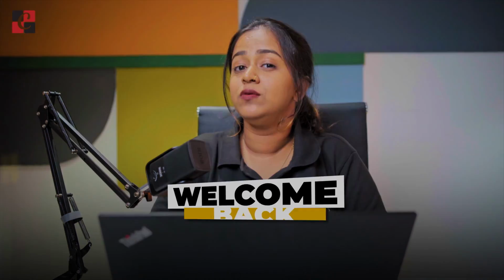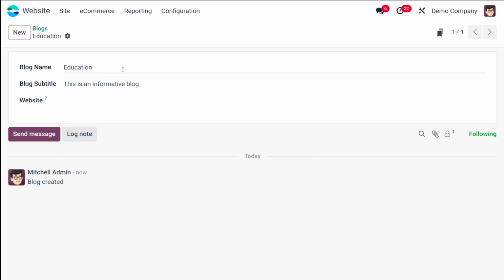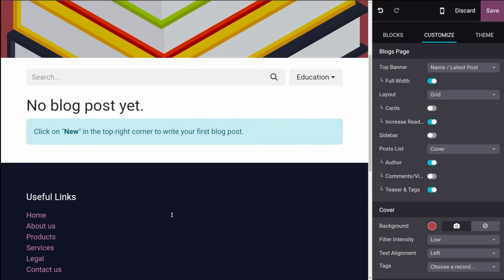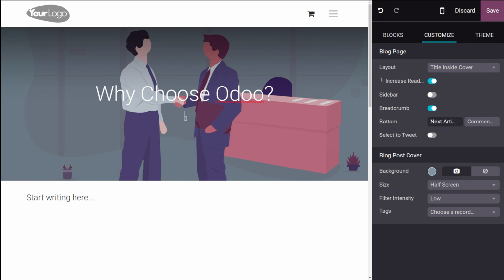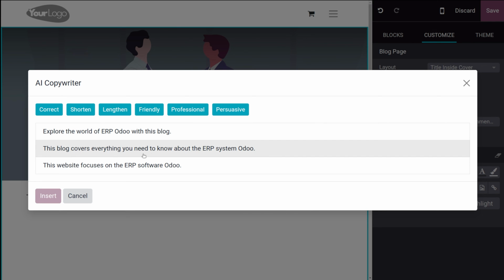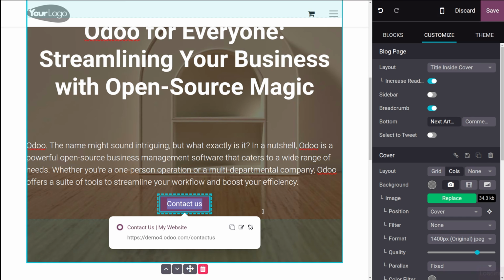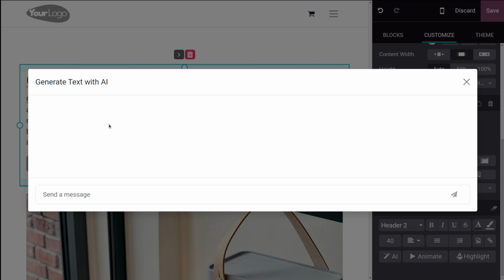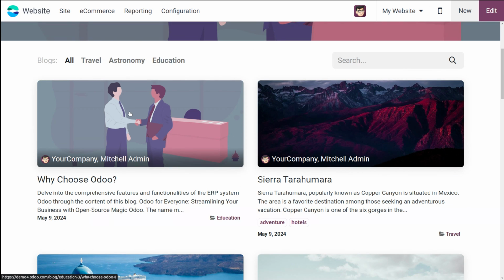How to Create & Publish a Blog in Odoo 17 Website | Odoo 17 Functional Tutorials | Odoo 17 Videos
Odoo 17 isn't just about managing inventory or streamlining sales – it can also be a powerful platform for crafting and sharing your expertise through a built-in blog. Here's a comprehensive guide to get you started with creating and publishing engaging blog content in Odoo 17:

1. Setting the Stage: Blog Creation

Access the Website App: Start by navigating to the Website app within your Odoo 17 dashboard.
Activate the Blog Feature: If it's your first time, you'll need to activate the blog functionality. Go to Configuration -- Settings and enable the Website Blog option.

2. Crafting Your Blog Post:

Create a New Post: Within the Website app, head over to the Content menu and select Blog Posts. Click the Create button to begin writing your first post.
Title & Subtitle: Capture your reader's attention with a clear and concise title. A well-crafted subtitle can further elaborate on your post's focus.
Content Composition: Odoo 17 offers a user-friendly text editor for composing your blog post. You can format text, add images, and even embed videos to enhance your content.
Categorization: Organize your blog by assigning relevant categories to each post. This helps readers find content that interests them and improves searchability.
Tags (Optional): Include relevant keywords as tags to further categorize your post and improve search engine optimization (SEO).
Author Details: Let your readers know who's behind the blog! You can configure author information within the Website --  Configuration -- Users menu.

3. The Power of Publication:

Saving Your Work: Don't forget to regularly save your drafts as you write.
Scheduling (Optional): Odoo allows you to schedule your blog post for future publication. This is perfect for pre-planning your content calendar.
Publishing: Once your post is polished and ready to go, click the Publish button. Now, your valuable insights are live for the world to see!

4. Managing Your Blog:

Blog Post Overview: The Blog Posts menu within the Content section provides an overview of your published and draft blog posts.
Editing & Deleting: Need to make changes or remove a post? You can easily edit or delete existing blog posts through this menu.
Optimizing for Search Engines (SEO): While Odoo offers basic SEO features, consider exploring additional modules for advanced SEO optimization to improve your blog's visibility in search engine results.

5. Sharing Your Voice:

Social Media Integration: Promote your blog posts by sharing them on popular social media platforms like Facebook, Twitter, and LinkedIn.
Email Marketing: Consider integrating your blog with email marketing tools to notify subscribers about new posts and keep them engaged.
By following these steps and leveraging Odoo 17's user-friendly interface, you can establish a thriving blog that showcases your expertise, attracts new customers, and positions your business as a thought leader in your industry. Remember, consistency is key! Regularly publish high-quality content to build a loyal readership and establish your blog as a valuable resource.